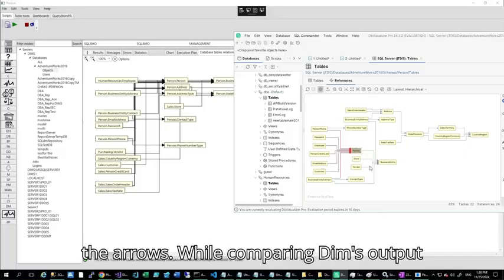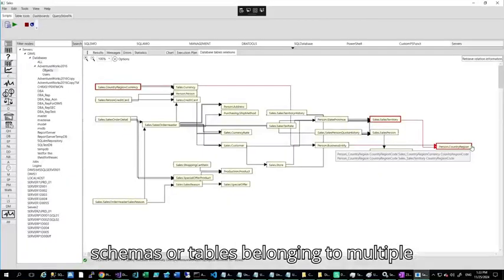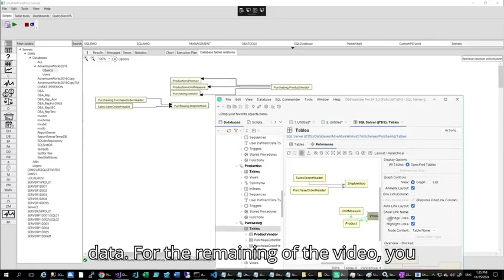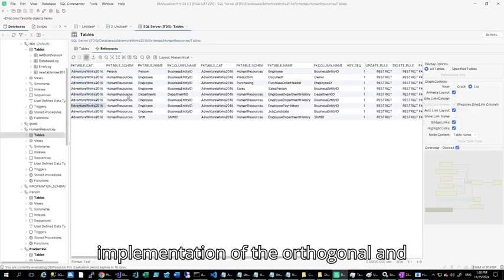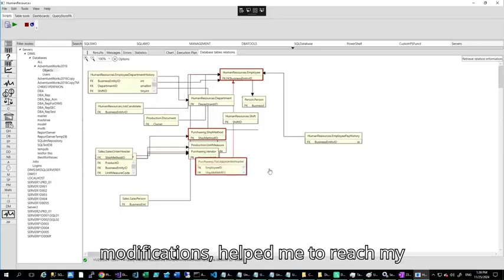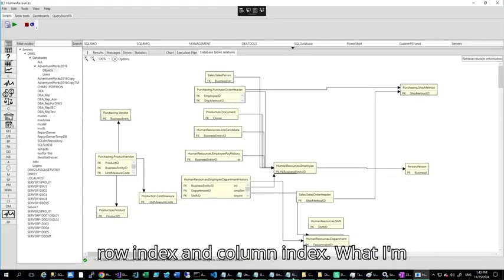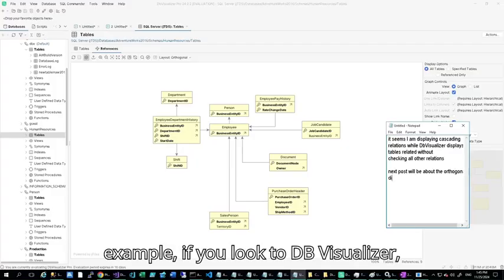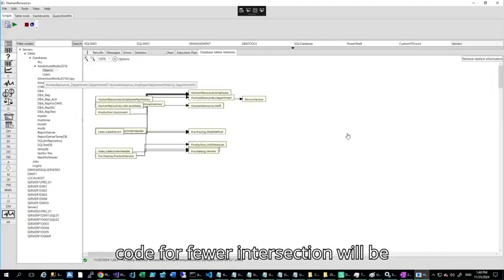DIMS Table relations Hierarchical layout